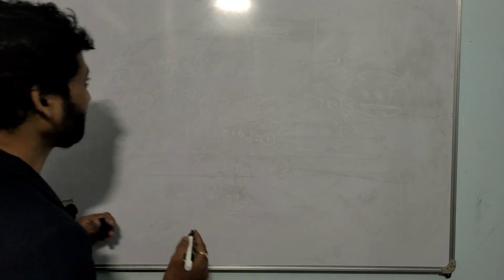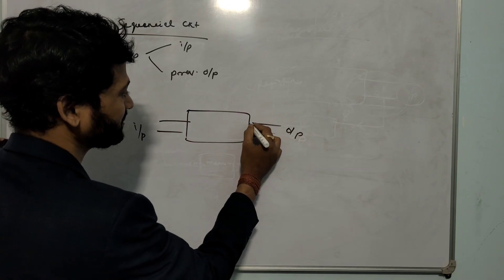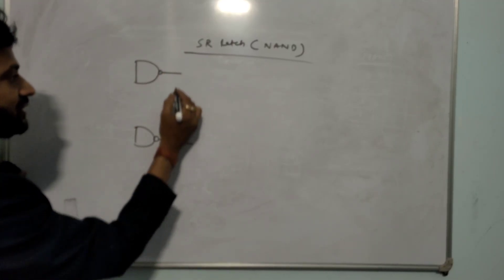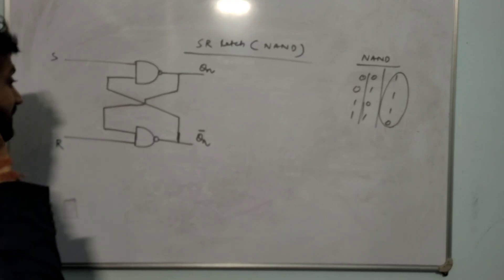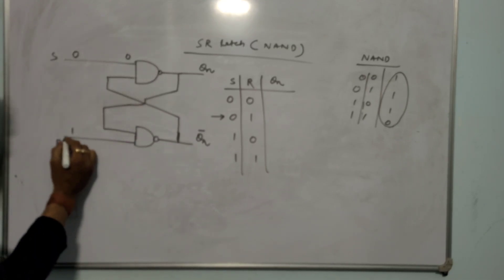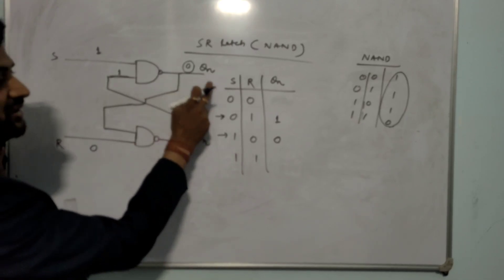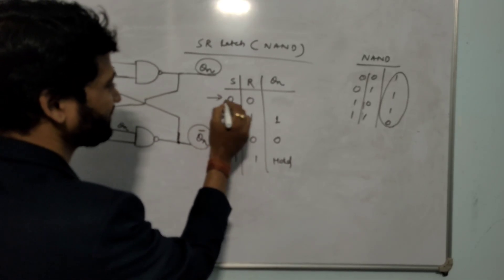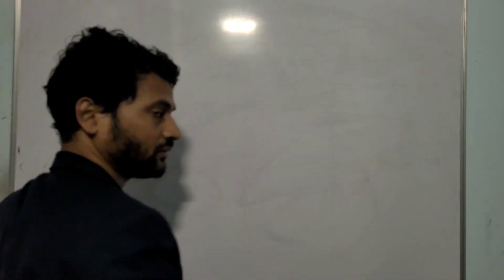Basic Electronics: First Year | Basics of SR latch and Flip Flops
📝 Title - Basic Electronics: First Year | Basics of  SR latch and Flip Flops

🎞️ In this video I will tell you about SR latch, SR flip flop and JK flip flop using NAND GATE

✨ Chapters:-